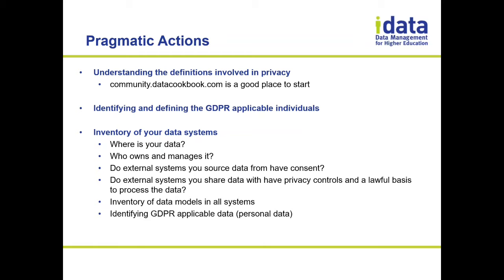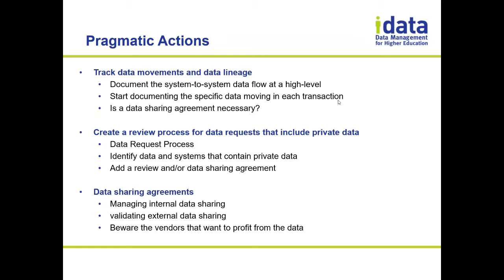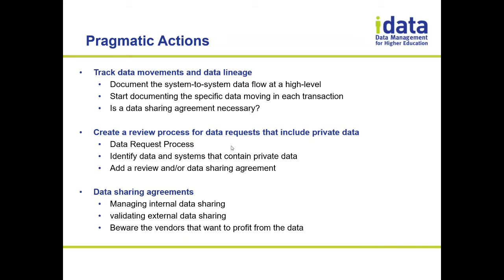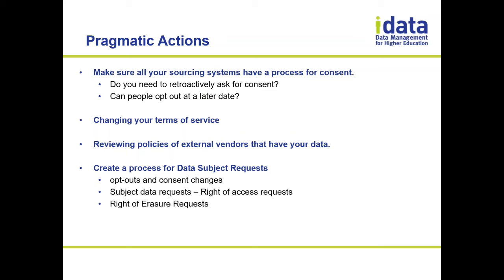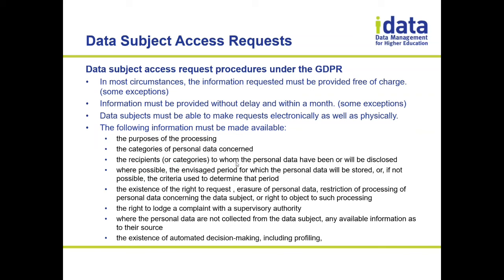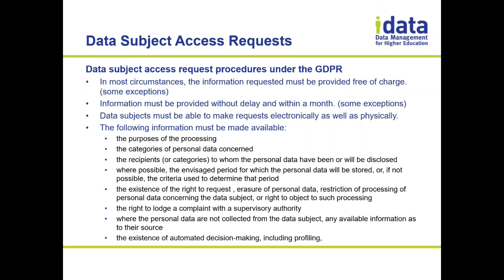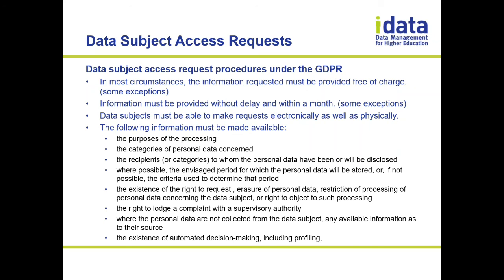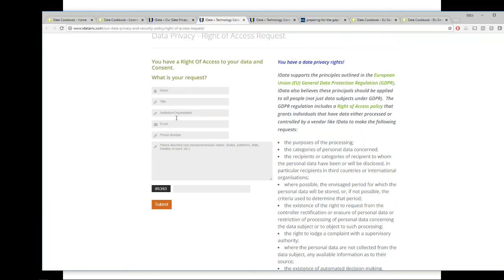Pragmatic Actions You Can Take for GDPR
Brian Parish of IData discusses 9 areas where you can take pragmatic action to assist with GDPR compliance at a higher education institution.  He covers understanding GDPR specifics, taking inventory of data systems, reviewing processes for data requests, data sharing agreements and privacy policies.